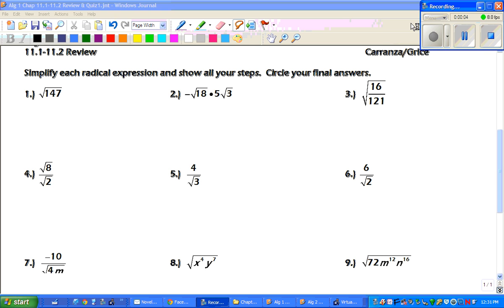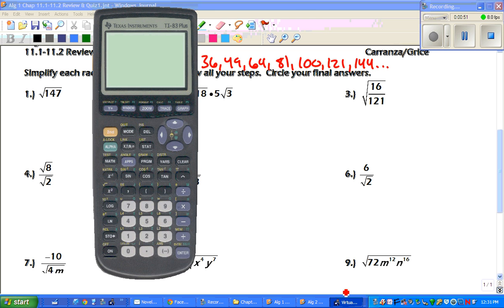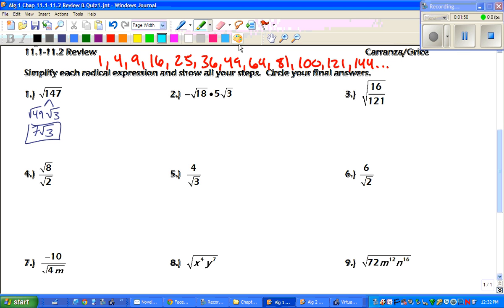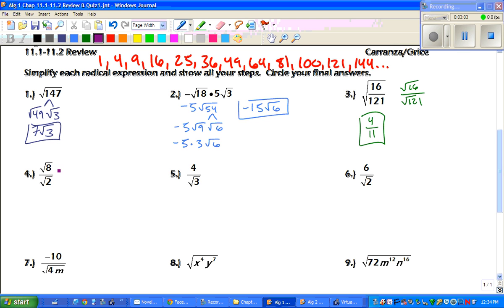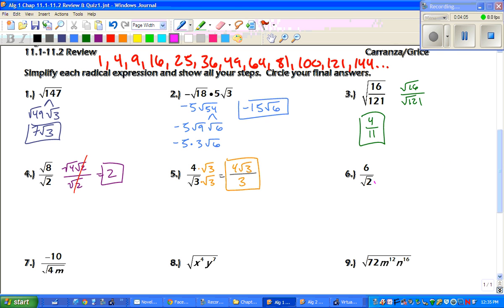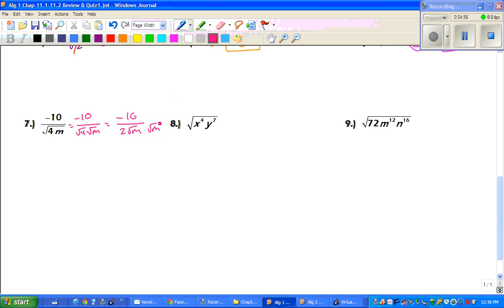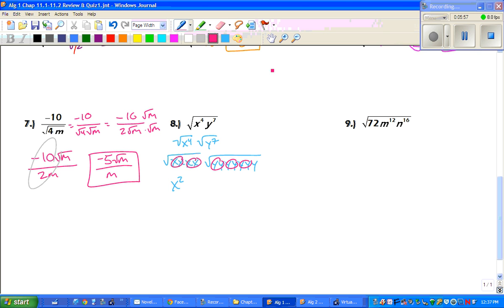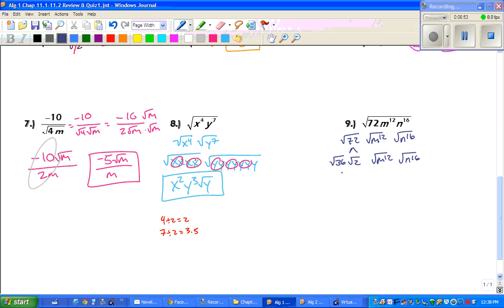AT Alg 1 Chap 11.1-11.2 Review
ATHS Alg 1 Chap 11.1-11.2 Review - Ms. Carranza & Mr. Grice's Algebra 1 Class